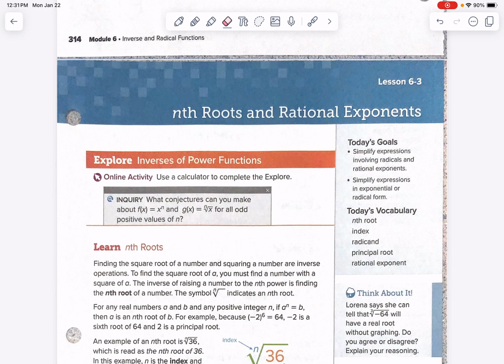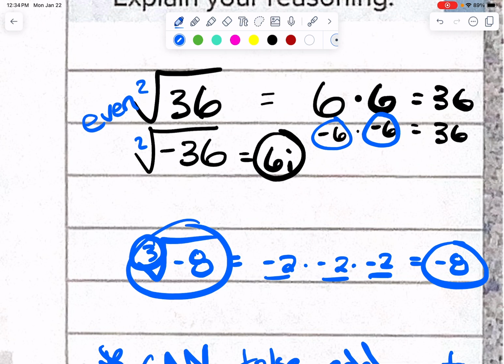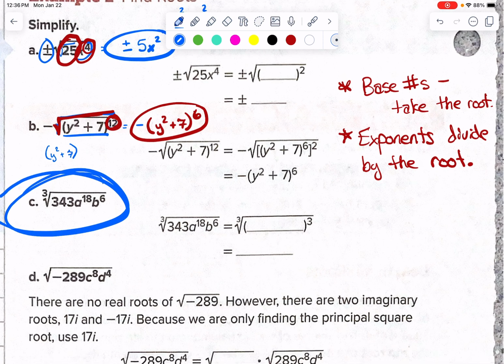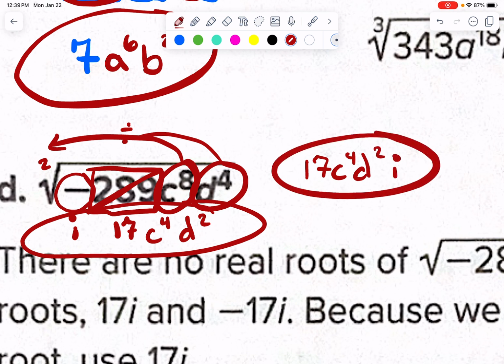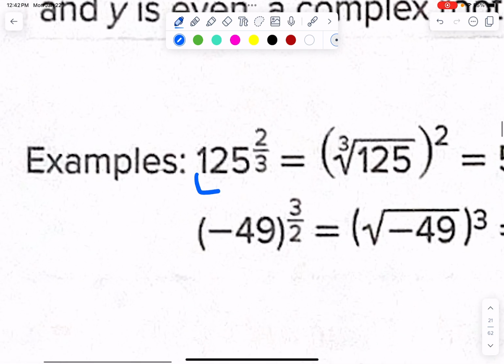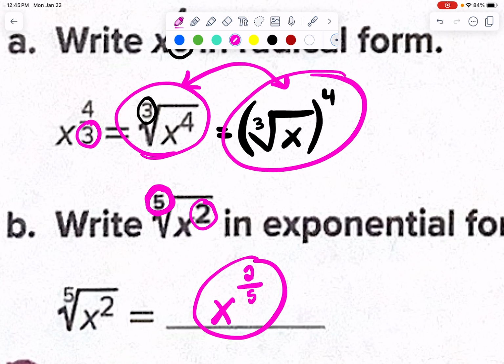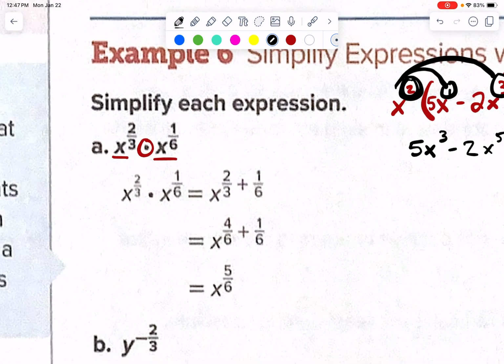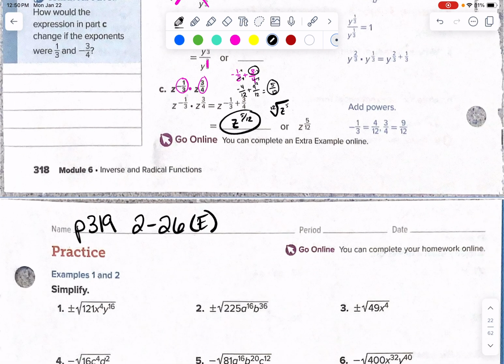Alg II 6.3